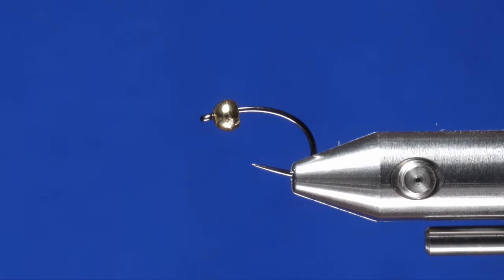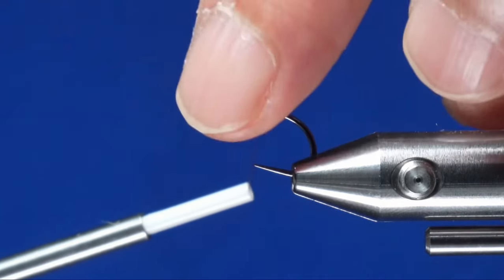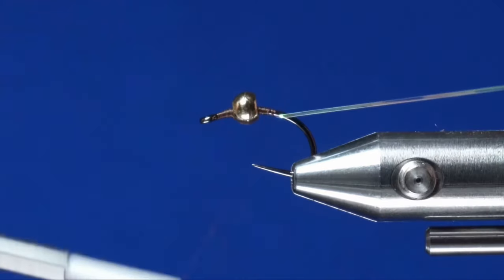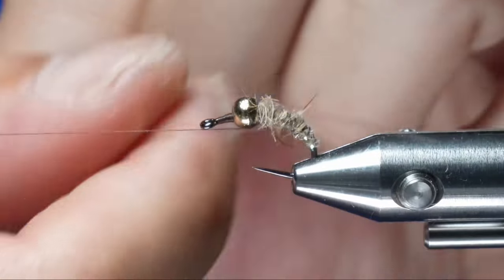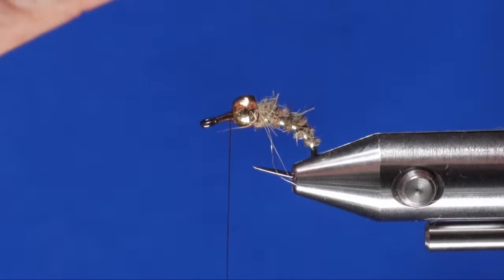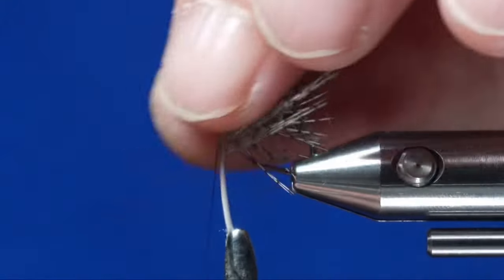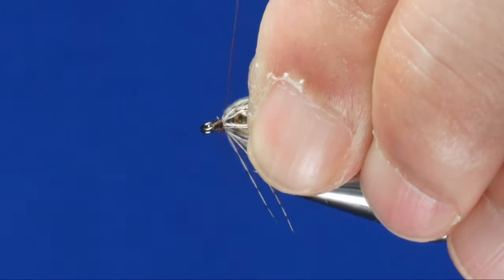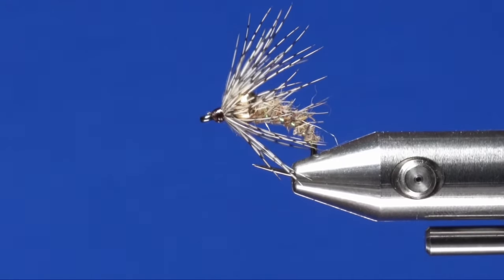One of the best caddis Emerger patterns - Holy Grail Caddis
Holy Grail Caddis
Materials List:
Thread: Semperfli Classic Wax 8/0
Hook: Hanak H310
Body: Hareline hares mask
Ribbing: Wapsi Pearl Flashabou
Bead: Fulling Mill Tungsten
Hackle: Hareline Hungarian Partridge
Finish: Solarez Bone Dry